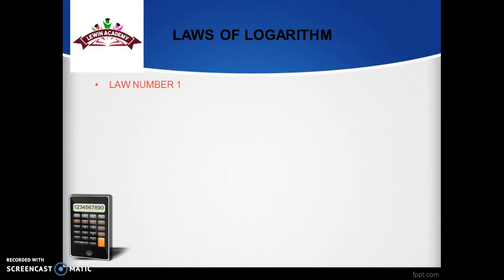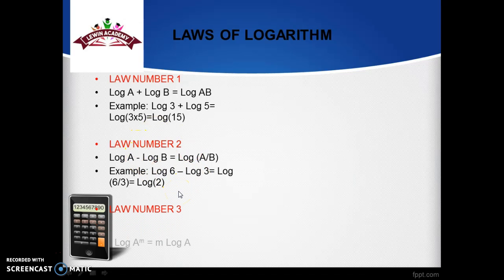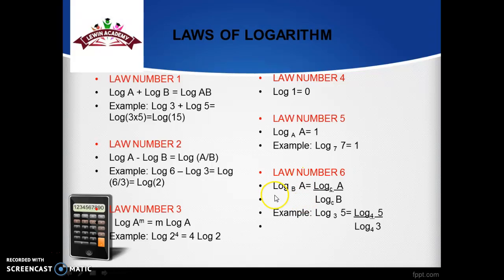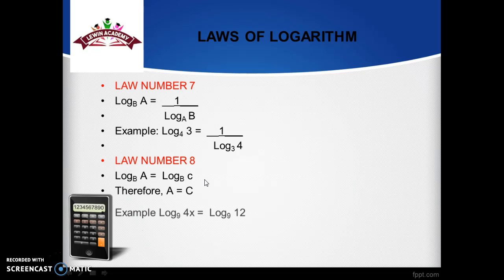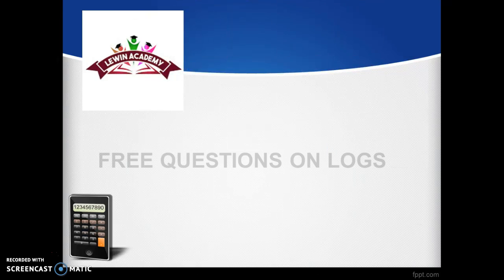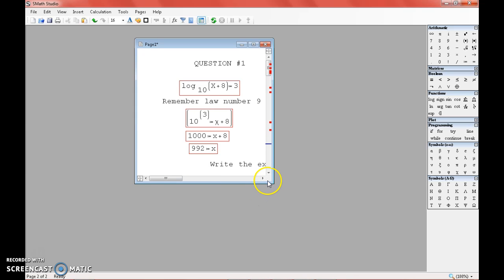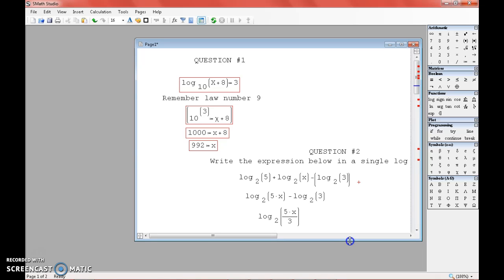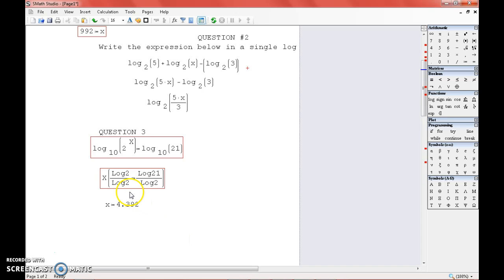LOGARITHM (Learn the laws, how to solve and evaluate easily!